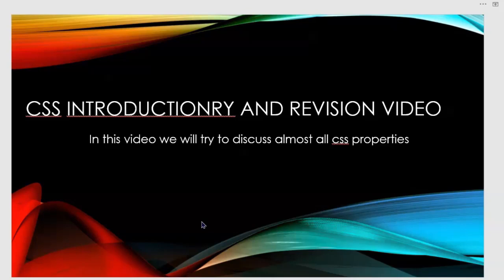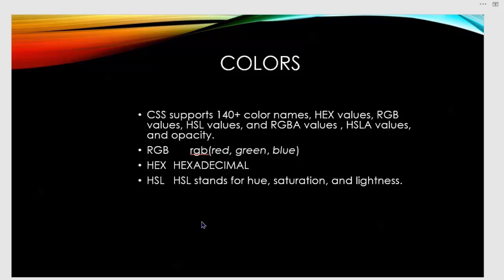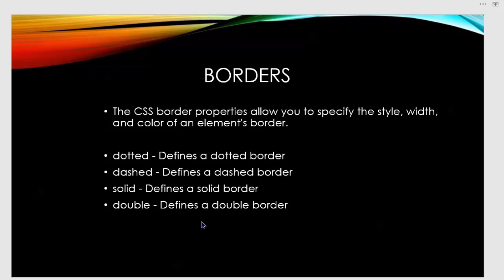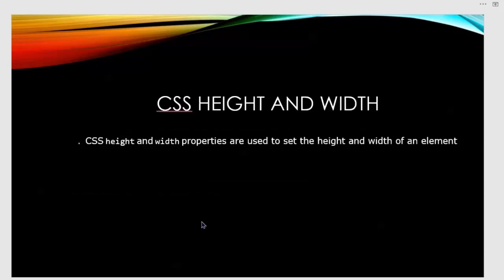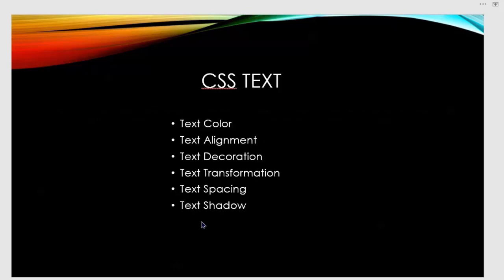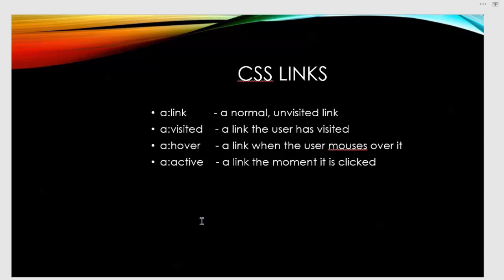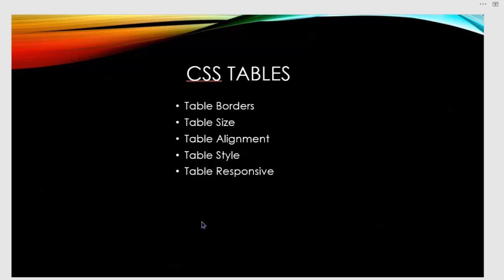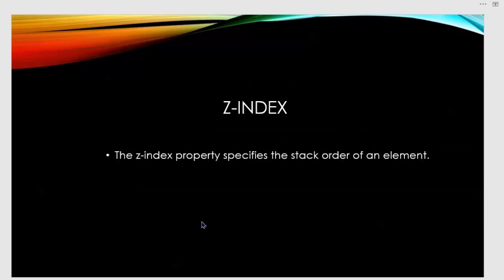complete css || introduction to css || revision of css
Aslam - o- alakum
here you can learn web development in a short  time . and projects of buttons styling,
navbars, headers ,footers etc with FREE SOURCE CODE.